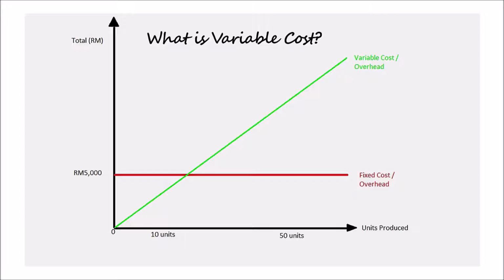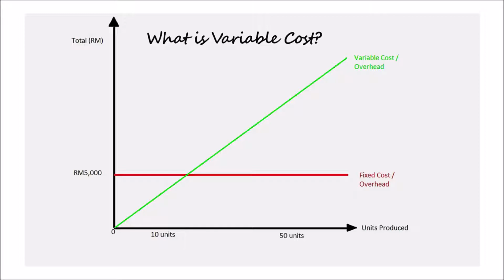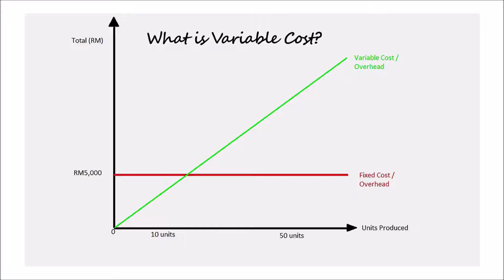What is variable cost?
Tutorial on variable cost. What is variable cost? Why is it different from fixed cost?